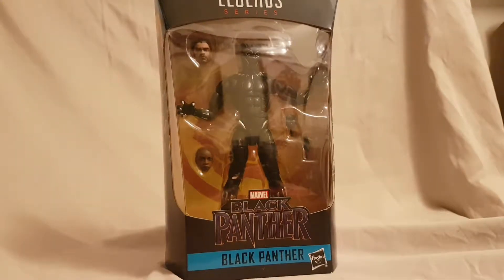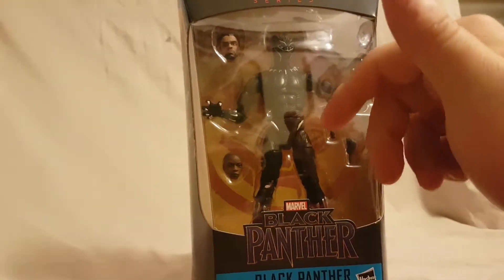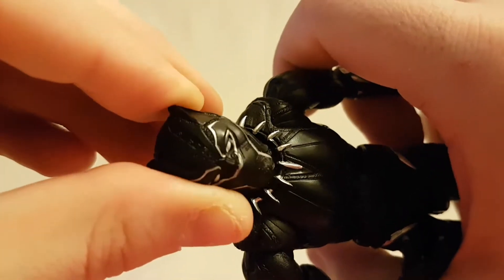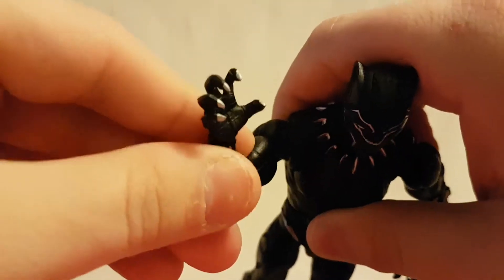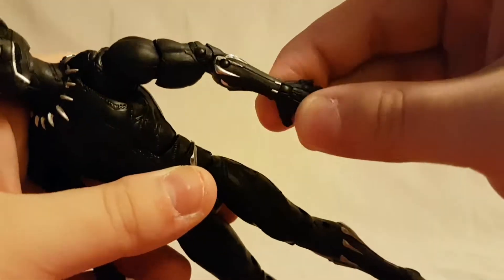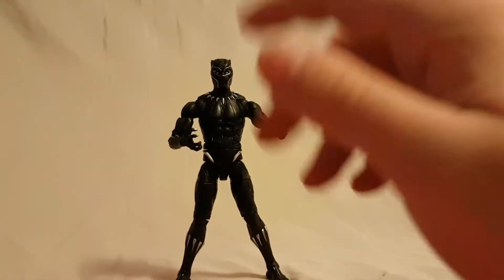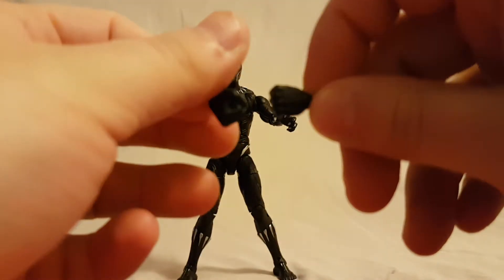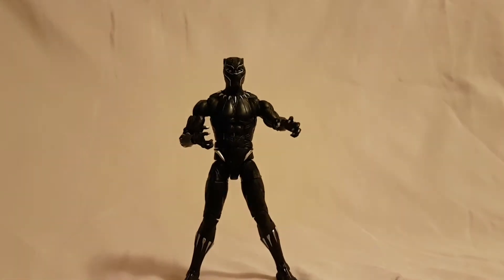Marvel Legends Okye BAF Wave Black Panther Movie Hasbro Figure Review